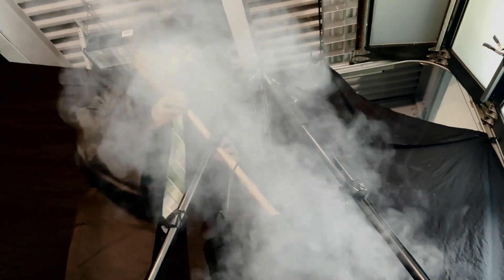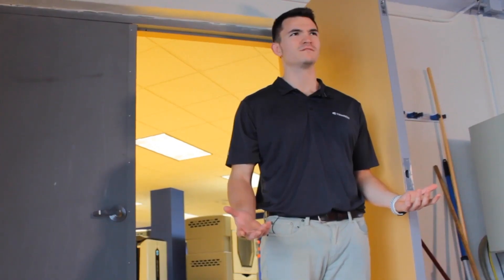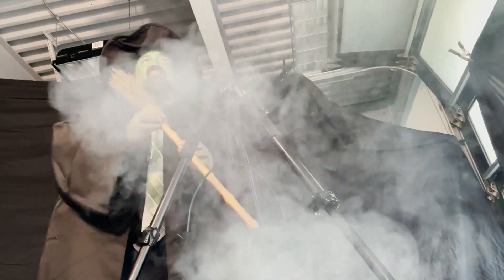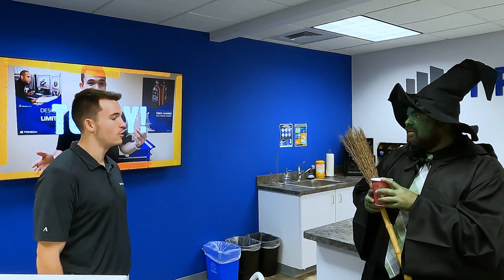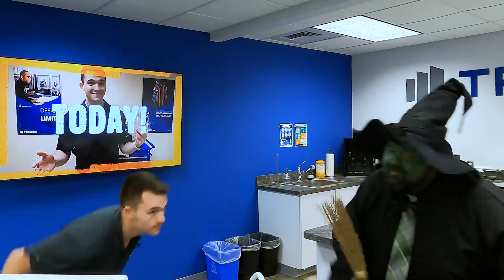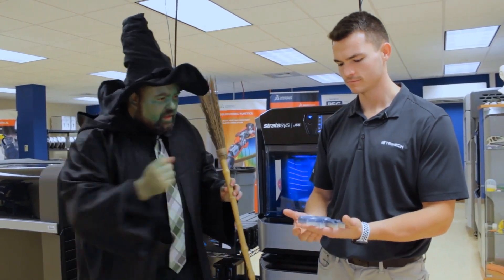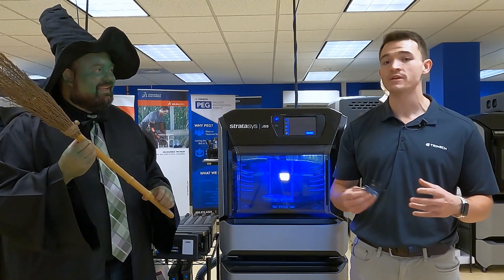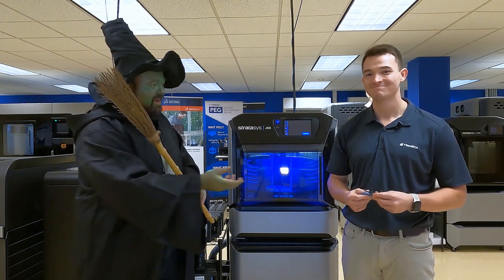TriMech Saves Halloween....with PolyJet 3D Printing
The TriMech Rapid Prototyping Services team is brewing up spiders on the Stratasys PolyJet J55 using a 3-material blend consisting of Elsastico, Vero UltraBlack and Vero UltraWhite.

Join along and print some of your own using our downloadable recipe!